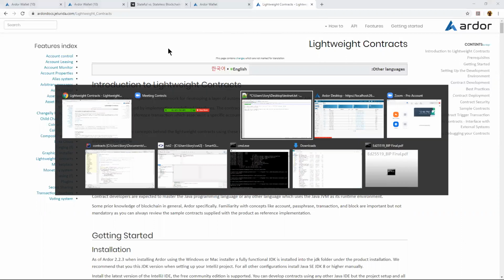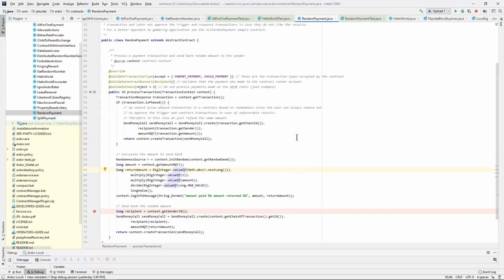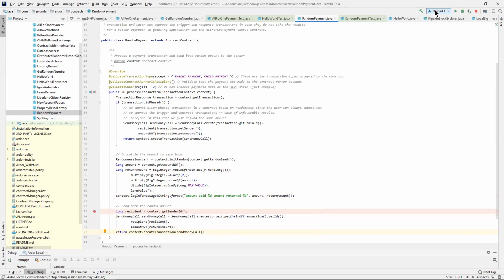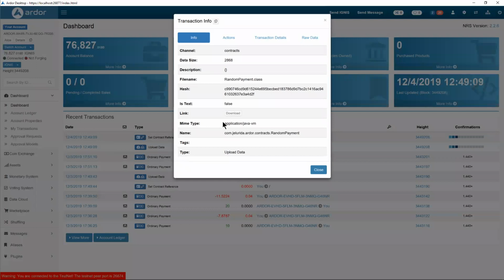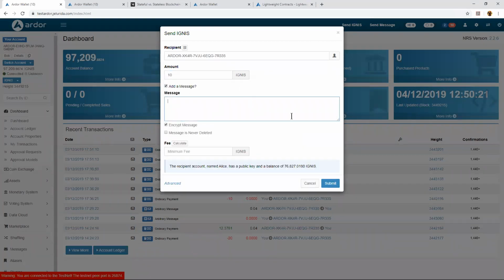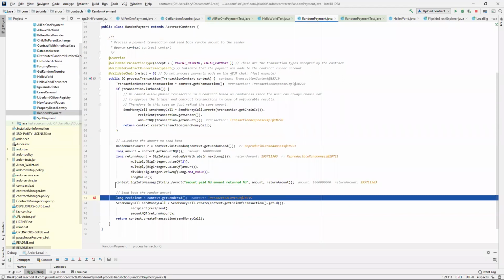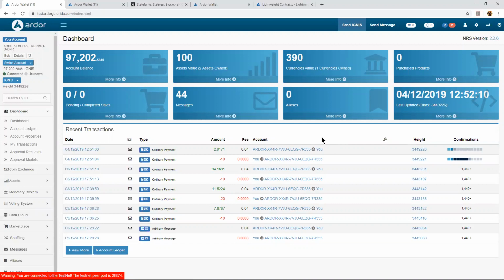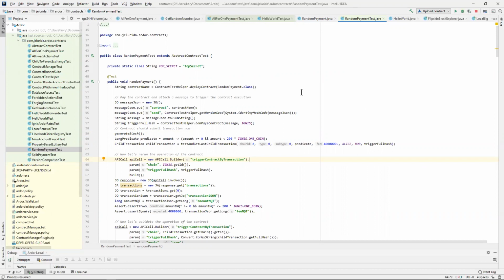Ardor Lightweight Contracts Development Tutorial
See how to develop, debug, test, deploy and run blockchain contracts using Ardor. Use a familiar programming language (Java), a popular IDE (IntelliJ) and a main stream automatic tests framework (JUnit).